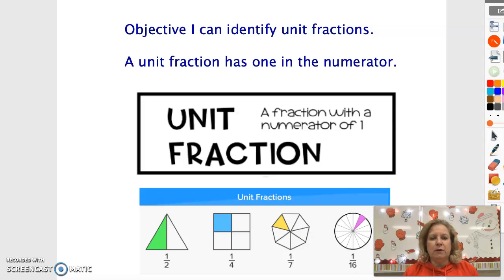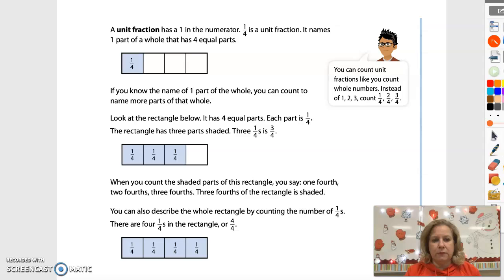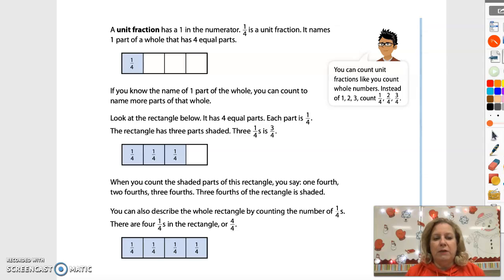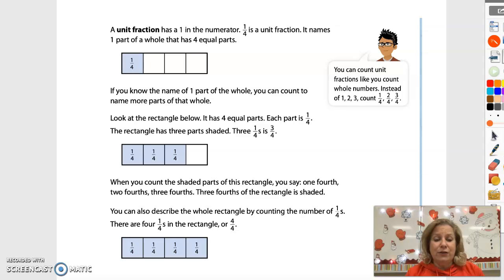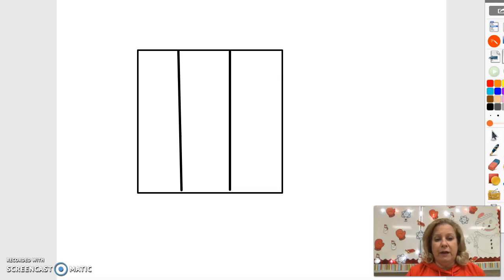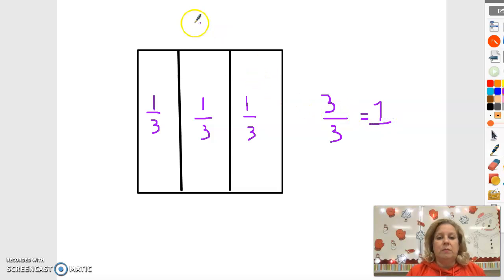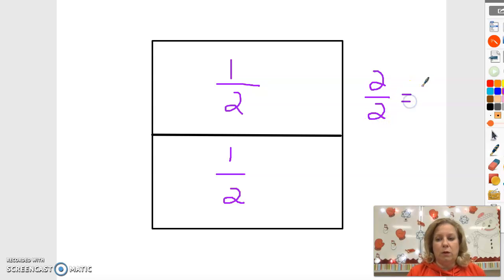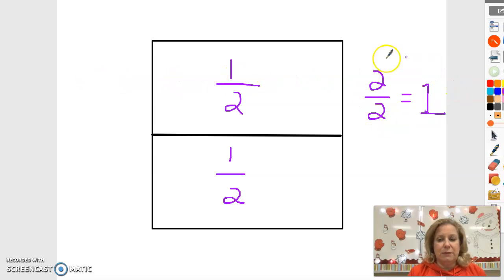Unit Fraction Mini Lesson